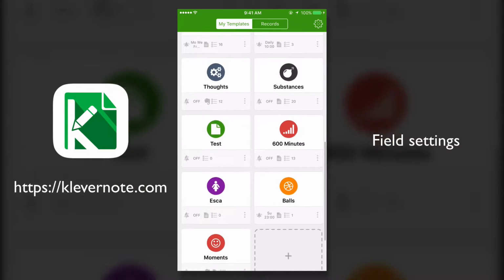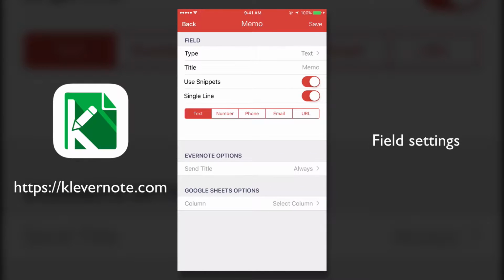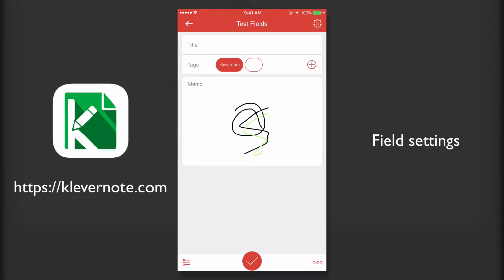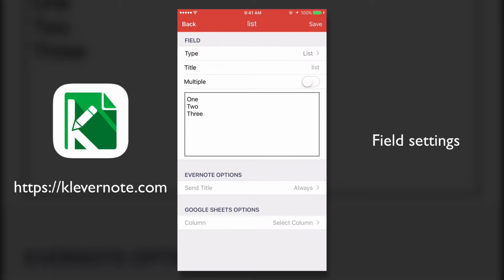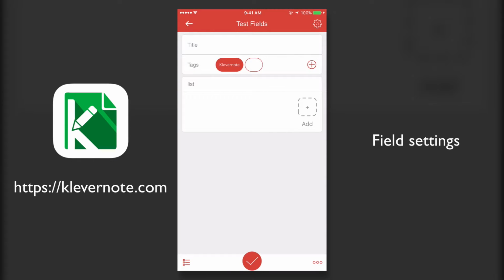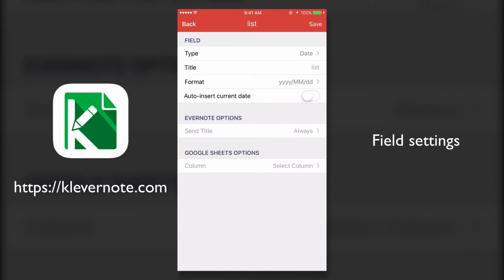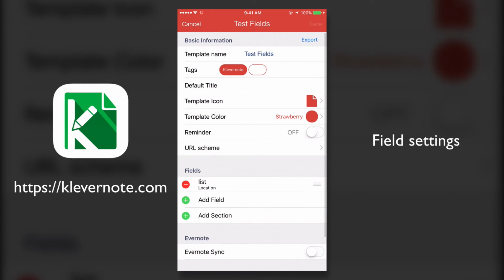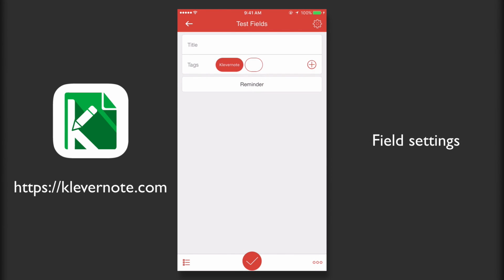Klevernote iPhone app - Field types and field settings overview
Klevernote combines the power of personal databases with the usability of a simple note-taking app. Track and collect anything at lighting speed, beautifully.

In this video you can see an overview of the different field types you can use in your templates and their settings.